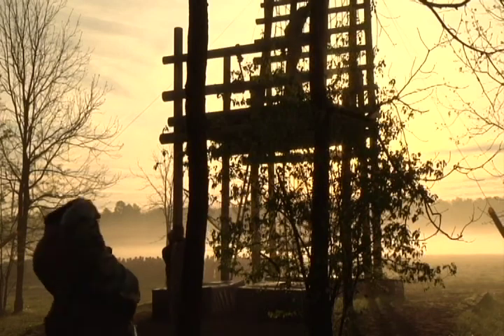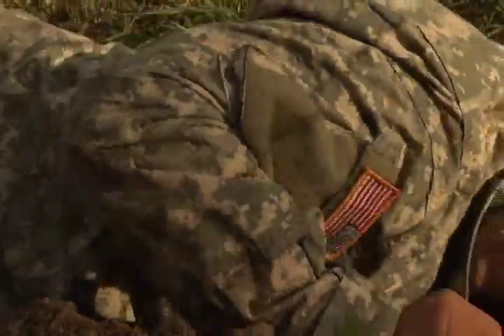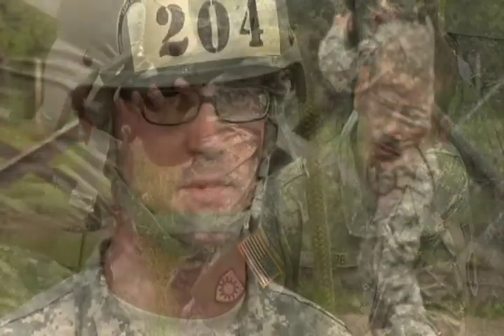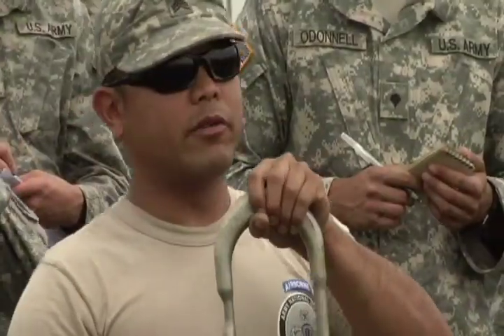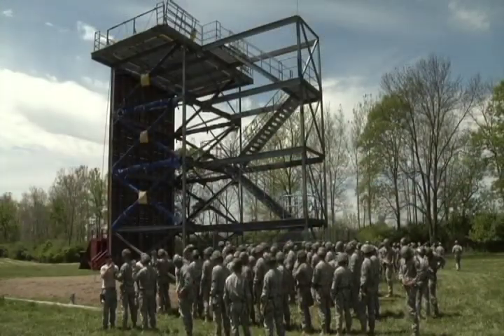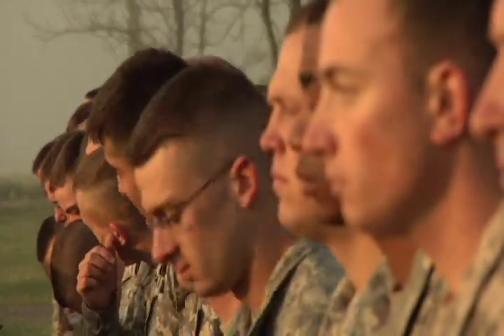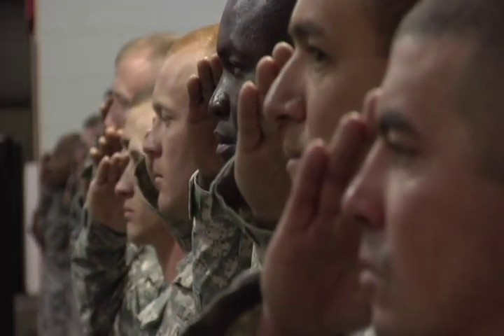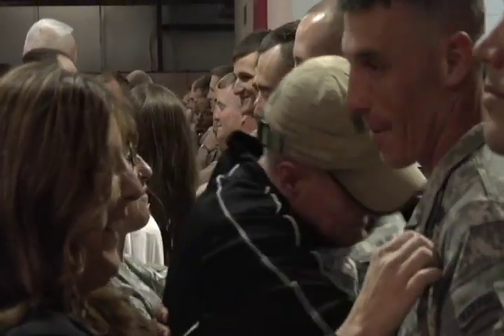Air Assault School at Camp Atterbury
The Army National Guard Warrior Training Team out of Fort Benning, Georgia recently conducted Air Assault School at Camp Atterbury Joint Maneuver Training Center in Edinburgh, Indiana. 137 Soldiers and Airmen from around the nation came to see if they have what it takes to wear the Air Assault badge.